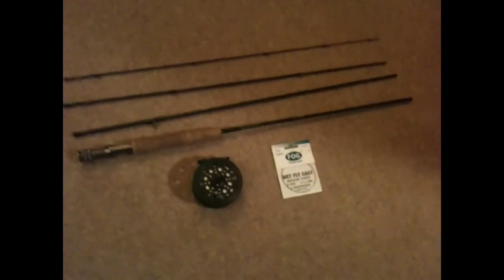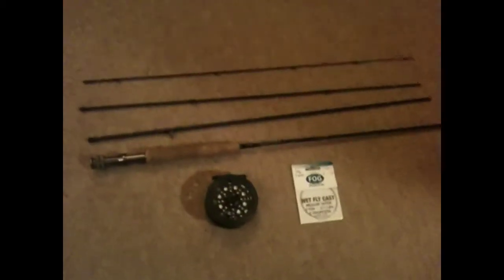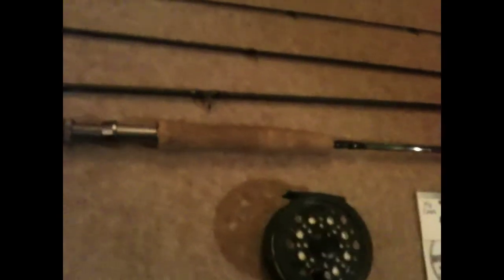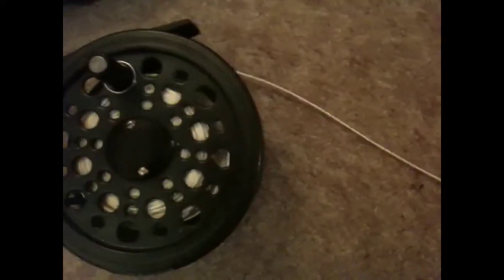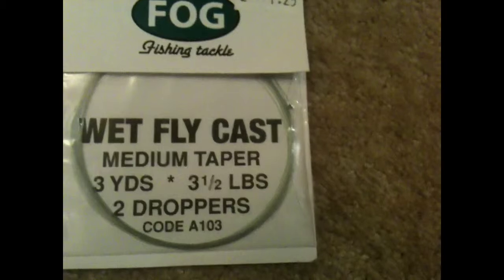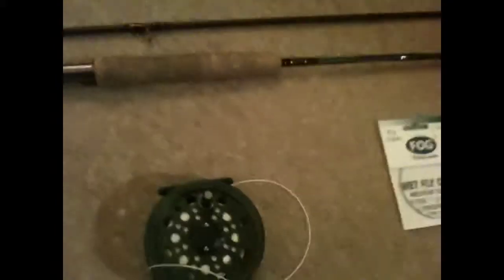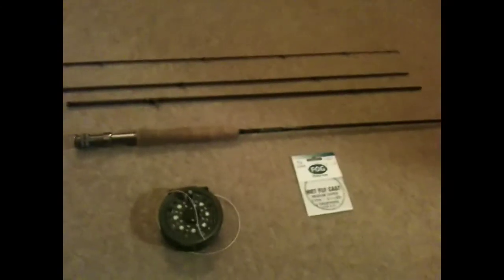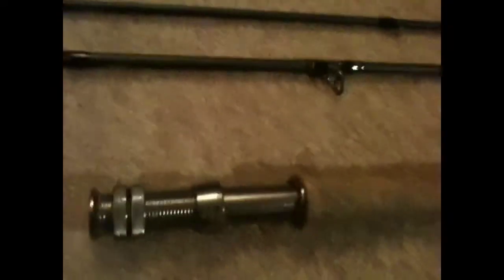Effective fly fishing setup